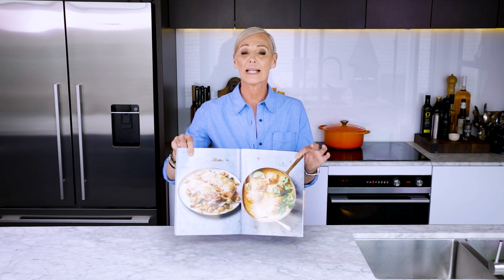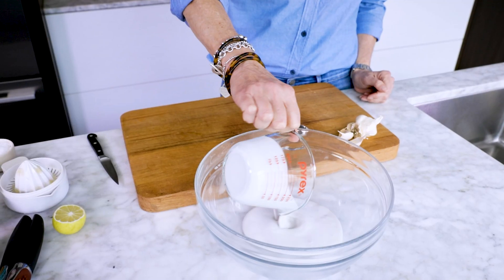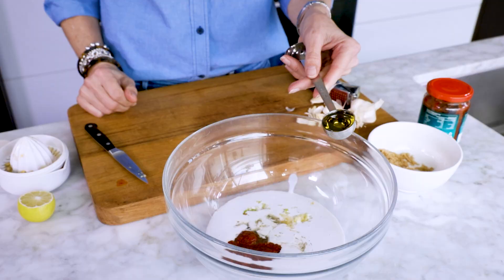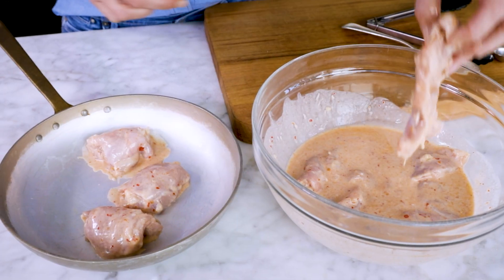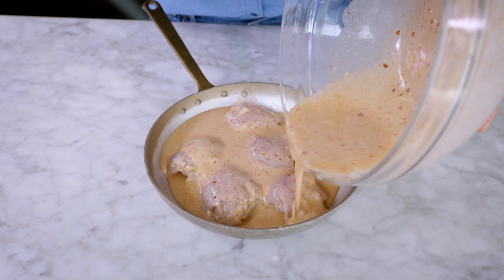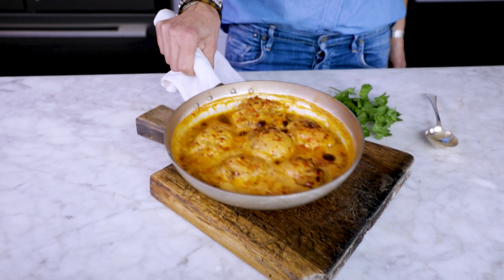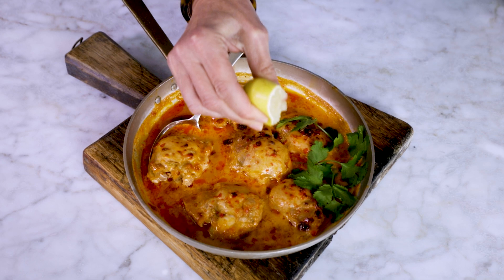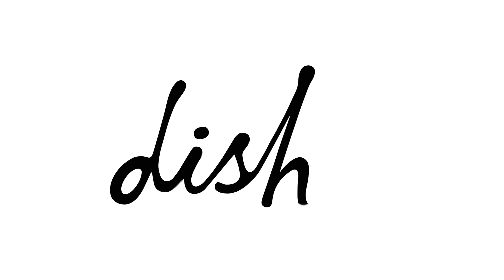How to Make our Baked Coconut and Chilli Sambal Chicken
Here's handy video of one of our best-best loved recipes: How to Make our Baked Coconut and Chilli Sambal Chicken, a super-easy dish, with a sauce that’s tart, sweet and rich.